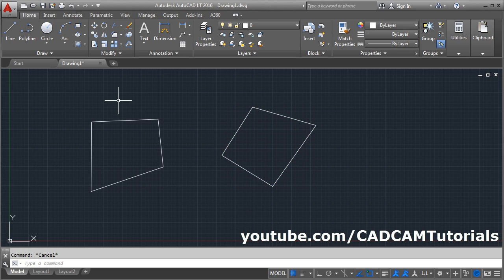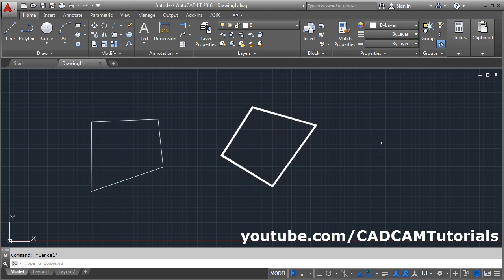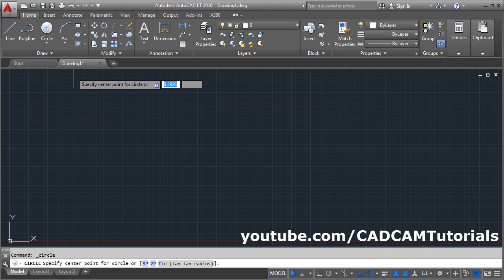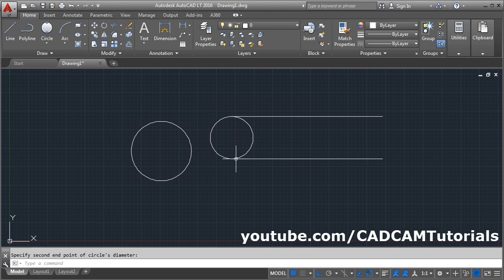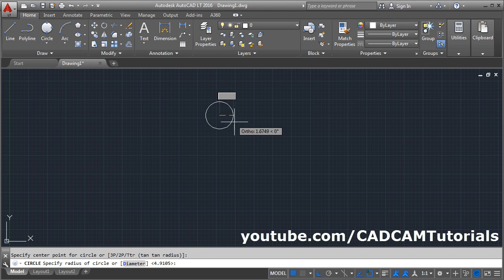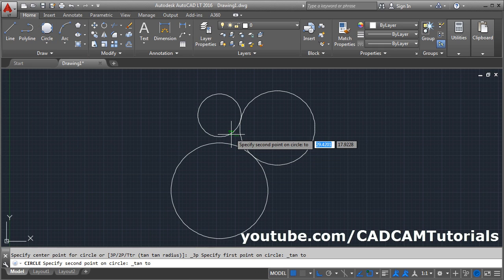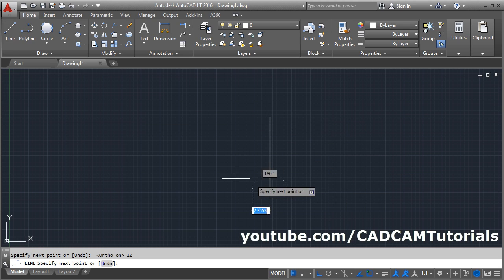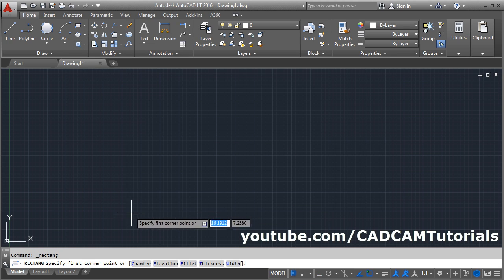AutoCAD 2016 Tutorial for Beginners - 3 (Part 1 of 2)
AutoCAD 2016 Tutorial for Beginners - 3 (Part 1 of 2). In this tutorial some of the AutoCAD draw commands such as Polyline, Circle, Arc, Rectangle and Polygon are covered. Polyline concept is discussed in detail. Briefly topics covered are as follows:
- How to convert polyline to simple line and simple line to polyline using explode and join command.
- How to change polyline width
- How to calculate area of polyline shape
- All options available in circle commands are shown
- Circle command options shown are diameter, 2 point circle, 3 point circle, tan tan radius, tan tan tan.
- 3 point arc, start center end arc
- Rectangle, rectangle with dimension, filleted rectangle, chamfered rectangle
- Polygon, circumscribed polygon, inscribed polygon and edge polygon